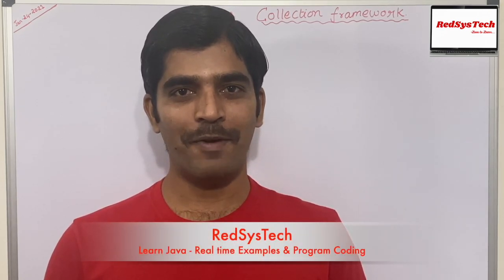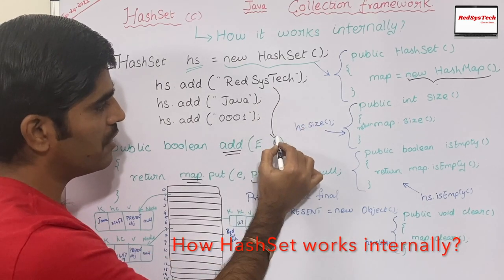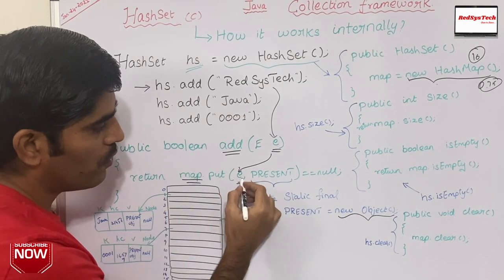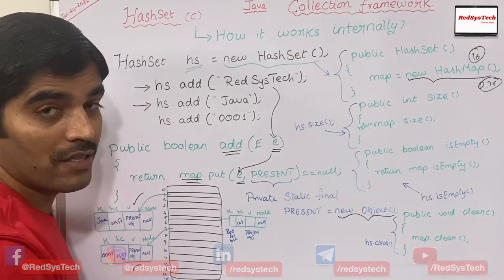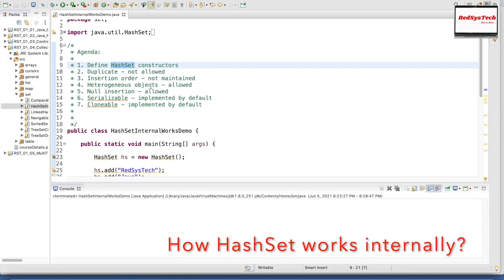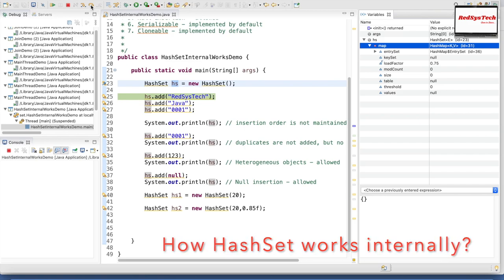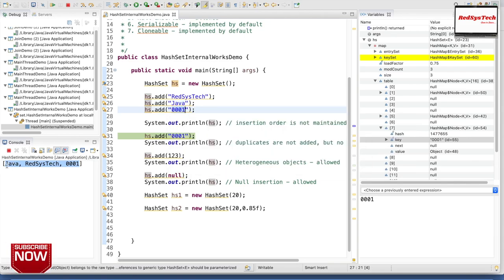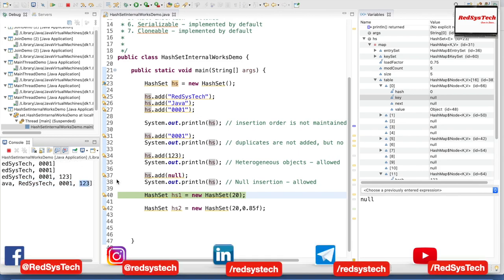# 112 Internal Working of HashSet in Java | How HashSet works internally in java | RedSysTech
Topic: How HashSet works internally in java

In this video, we are learning the below concepts:

 1. What is HashSet in Java?

 2. How HashSet works internally in java

 3. Internal Working of HashSet in Java

 4. When to use HashSet over Hashtable in Java?

 5. RedSysTech

 6. Java